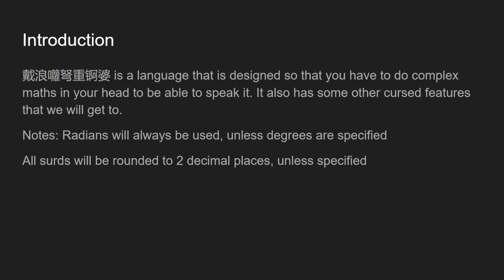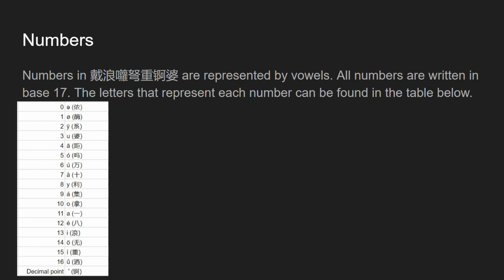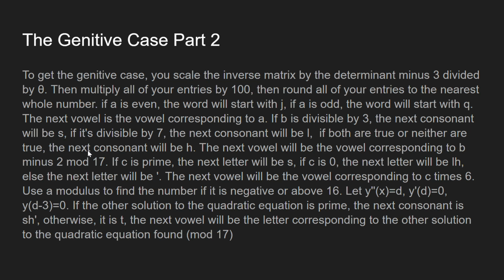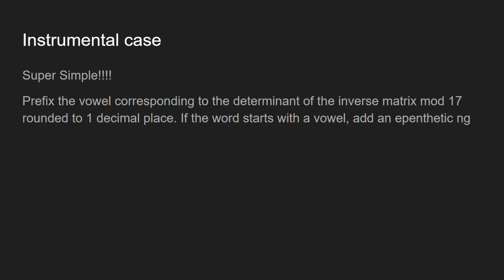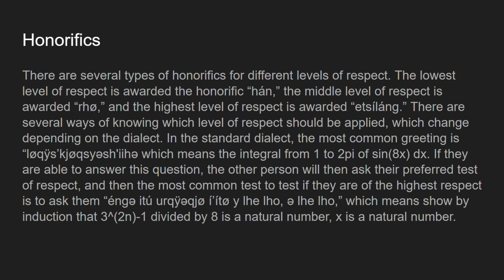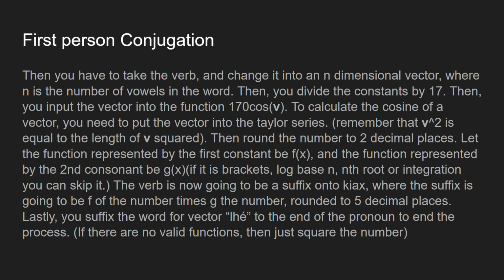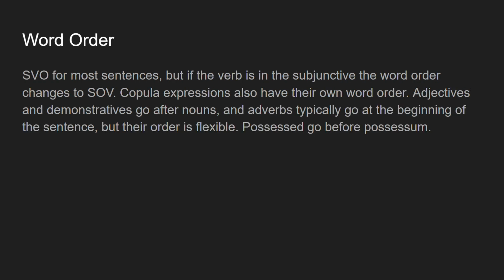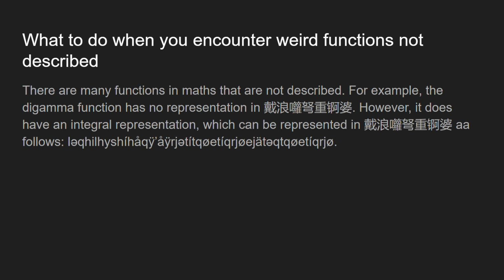戴浪囖弩重锕婆 , a submission for the Cursed Conlang Circus 3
戴浪囖弩重锕婆 is a cursed conlang where the speakers are forced to do complex maths in their heads in order to speak it. There almost no concatenative morphology in the language at all, it is all done through complex mathematical operations.

Note about the subtitles: I am going to add them in over the next week or two (hopefully) but right now there are only subtitles up to around the 10 minute mark. Apologies

Please note that I almost certainly got some of the maths wrong, I am just one guy.

This is very different from my usual videos but I wanted to contribute to the CCC3 so enjoy

00:00 Explanation
17:16 Translation